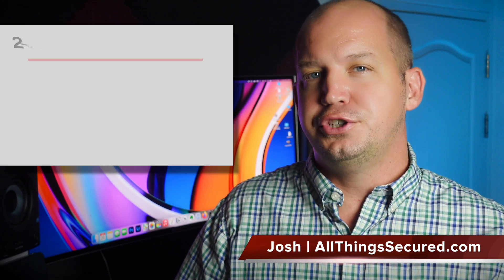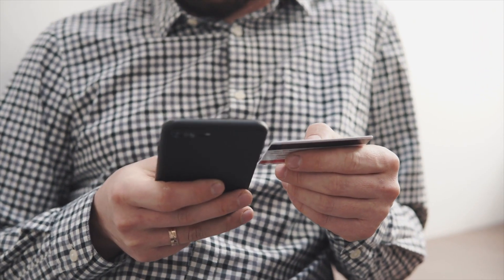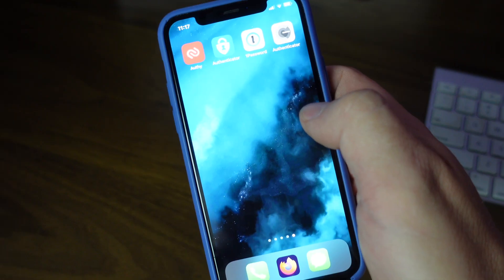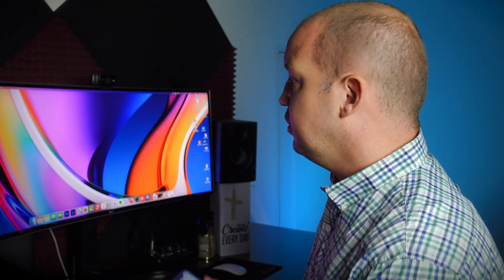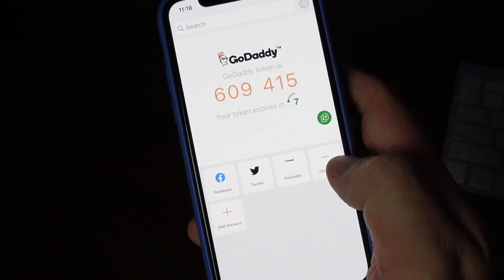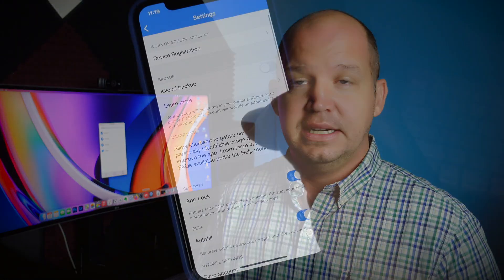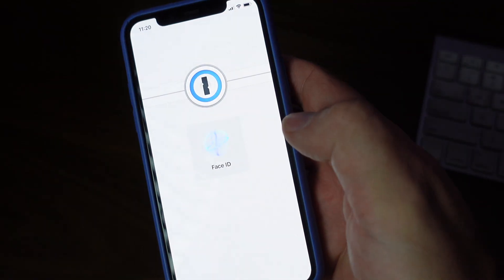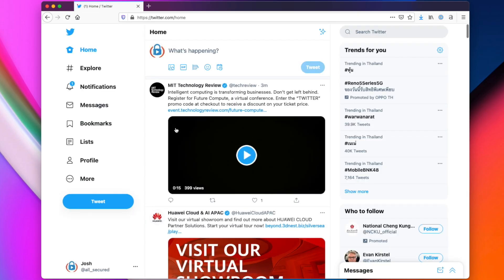STOP Using Google Authenticator❗(here's why + secure 2FA alternatives)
It's a security app that isn't the most secure (although they have added Face ID for iOS since this video was published). I still recommend something like Authy OR, for a more secure option, consider a 2FA key

Video Timestamps
0:00 - Introduction
0:46 - Google Authenticator is Not Secure
2:00 - Authy App
3:34 - Microsoft Authenticator App
5:00 - 1Password App
6:05 - Summing Up Alternatives

2 Factor Authentication apps (2FA) are a must have if you'd like to secure your accounts, but you'll want to make sure you have a secure app that you can trust. The Google Authenticator app is not as secure as we think, and here are a few good alternatives.